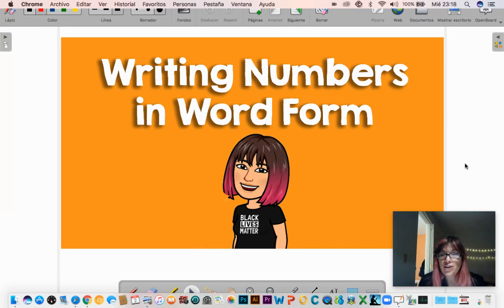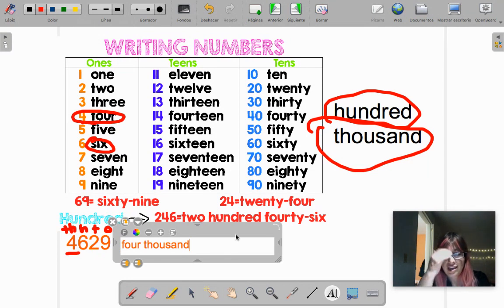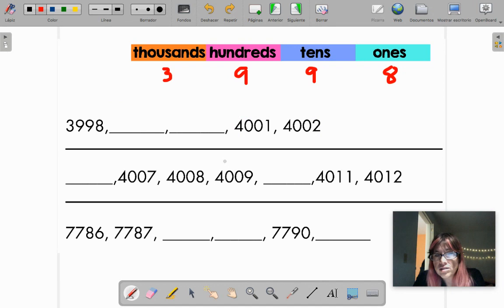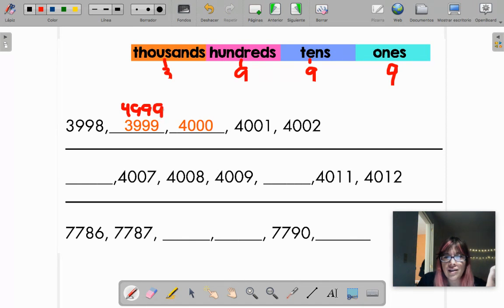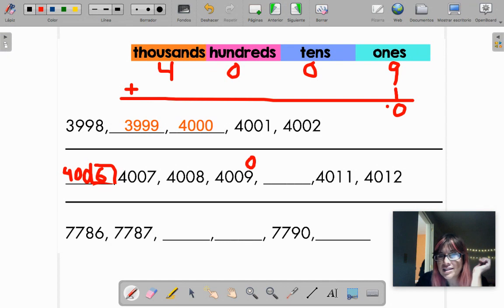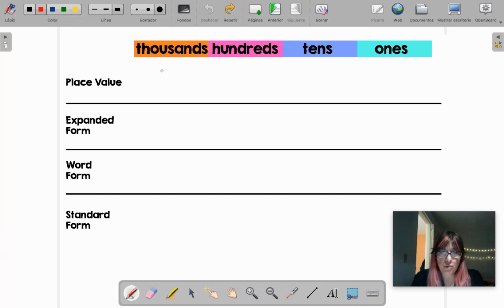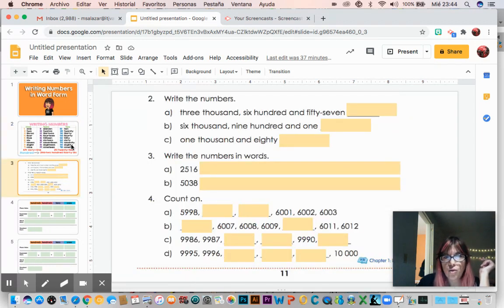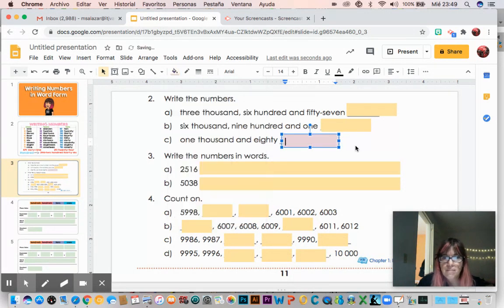Writing Numbers in Word Form and Review